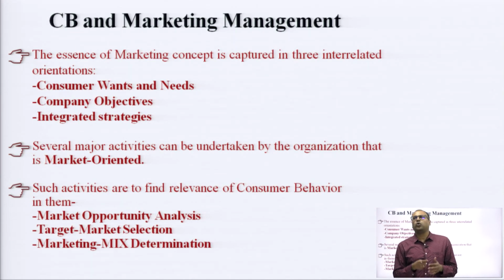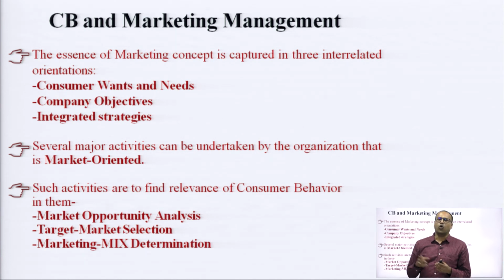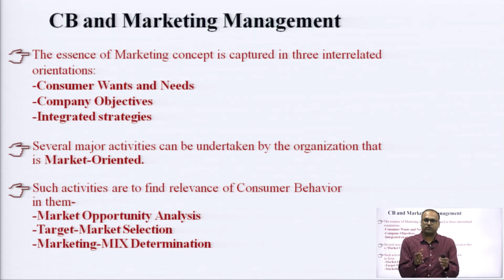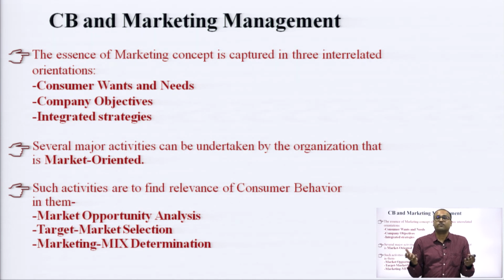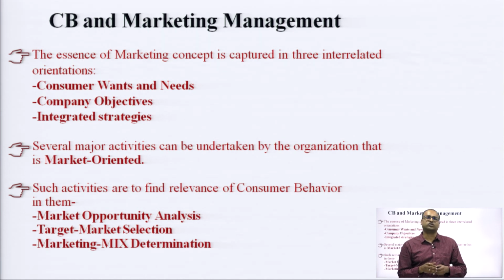Consumer Behaviour & Marketing Communication|Consumer Behavior in Marketing | AKTU Digital Education